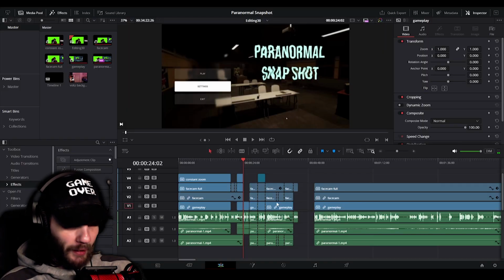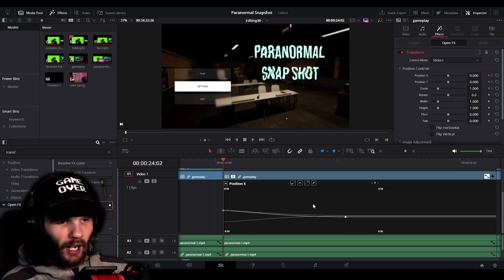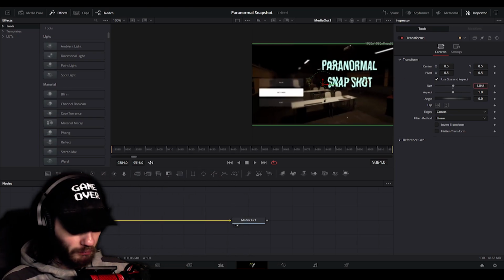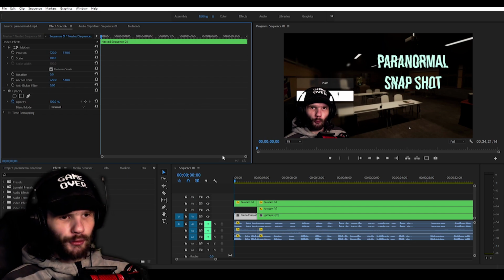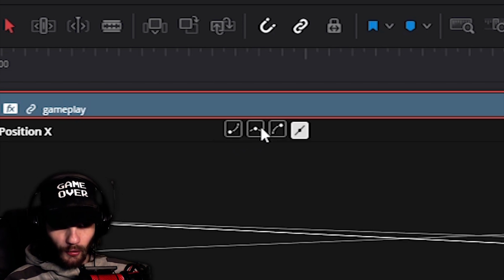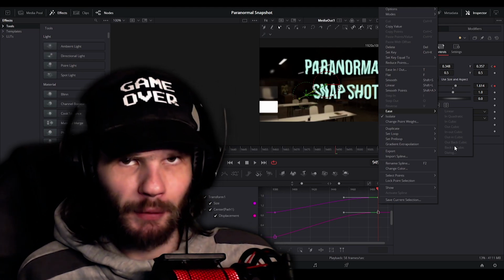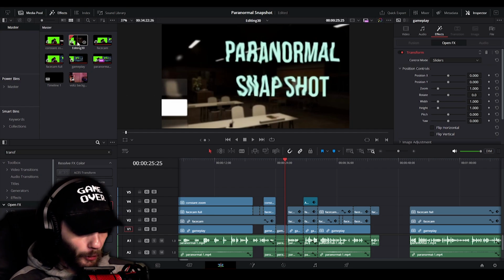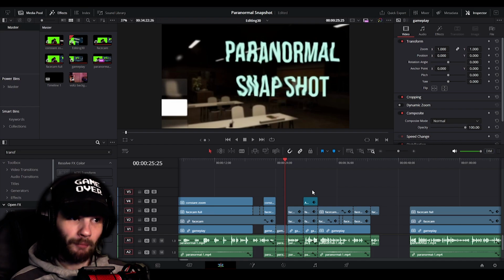My Experience in DaVinci Resolve So Far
So I know this is a little bit of a different video, compared to my usual game dev videos, but I think it fits because it's in the form of "behind the scenes" content... so I think it's ok lol

So yeah, overall, the only thing that Resolve is missing, currently, is a Spline/Curve editor in the Edit Page that's similar to the one in the Fusion page. Once that's been added/changed/fixed, then I won't have an issue with continuing to use Resolve!!